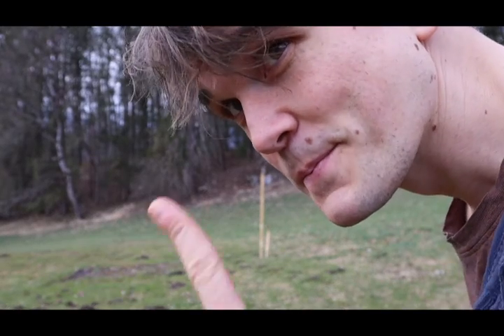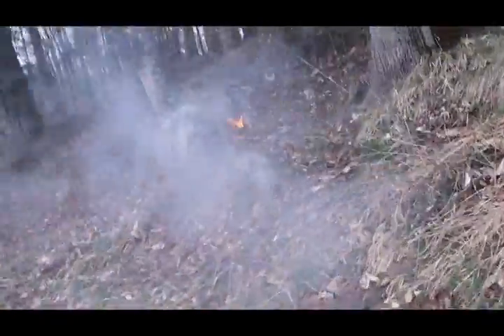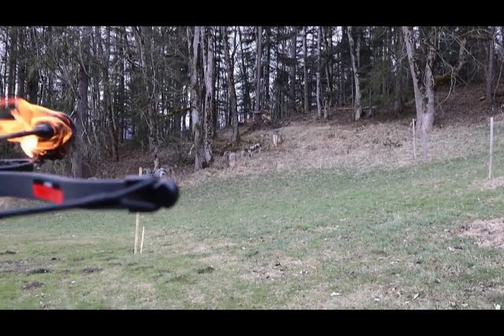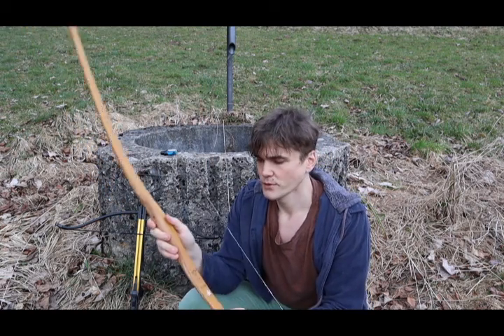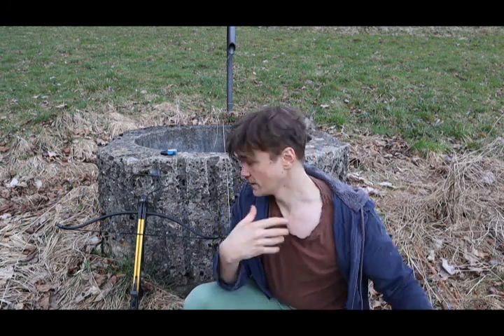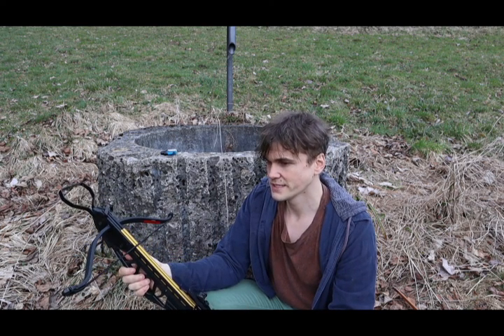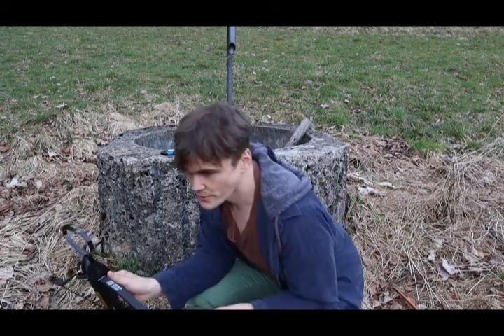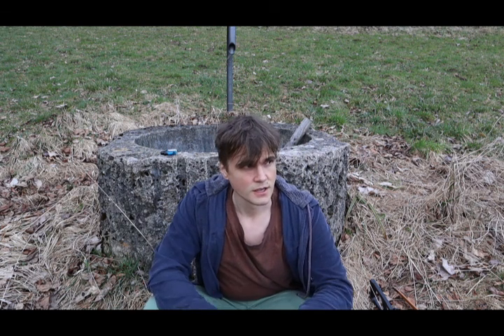Fire Arrows without chemicals?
I wanted to see, if you can make reliable flaming arrows using just fat (in my case, olive oil)
I will use four different bows to do this test (3 in this video, one in the making)

26 pound bow at 28 inches
35 pound bow at 28 inches
150 pound crossbow (NOT 120! ...)

My regular draw lenght is 32 inches, the bows draw weight is given with 28 inch draw. The flaming arrows shafts had a total lenght of 32,5 inches, but draw was of course considerably shorter because of the wrapping.

There will be a follow-up video using a 60 pound bow. (And a better target)